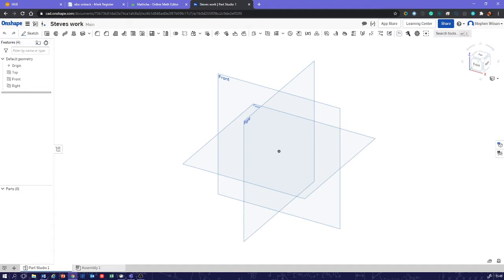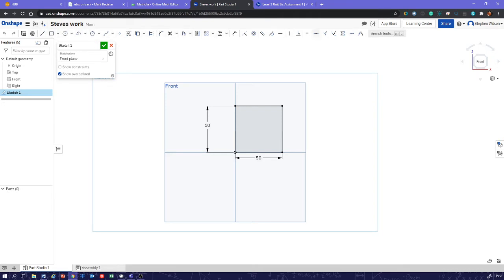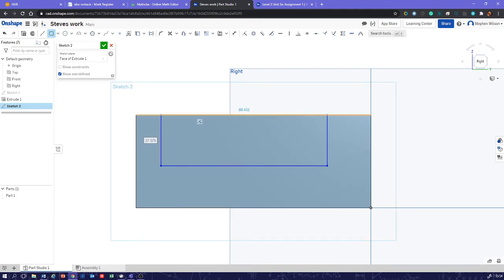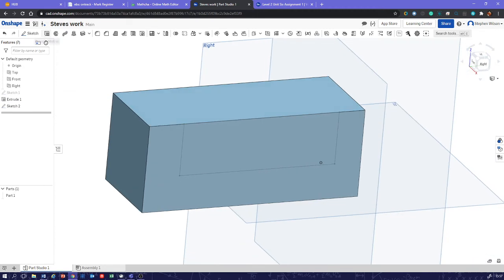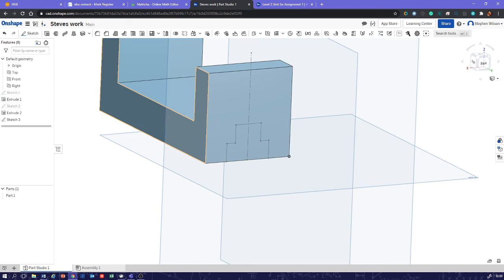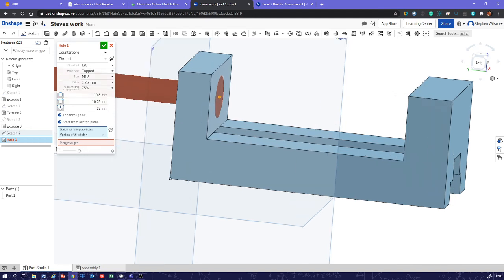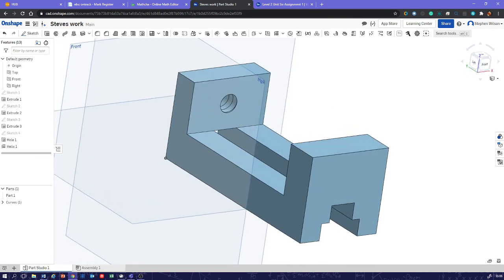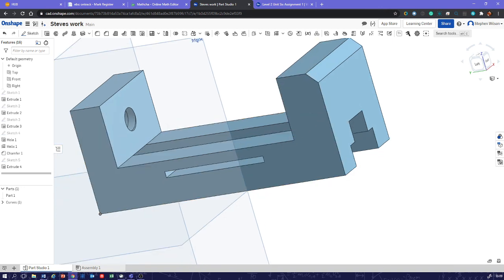How to make the vice body model